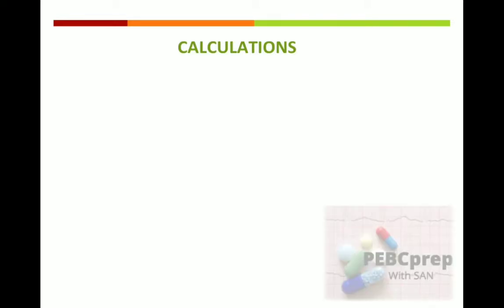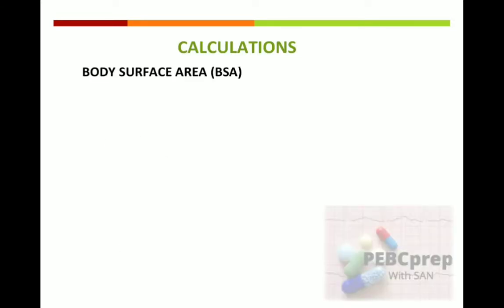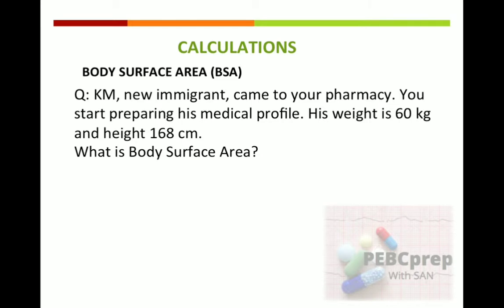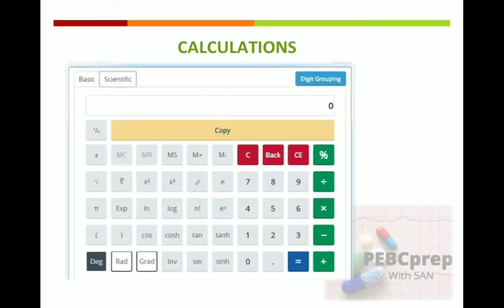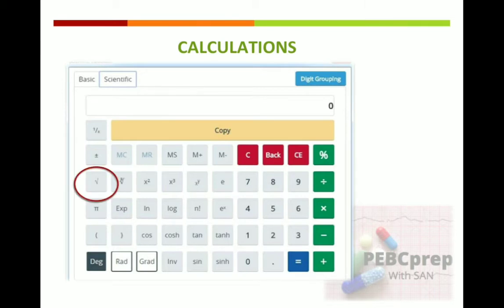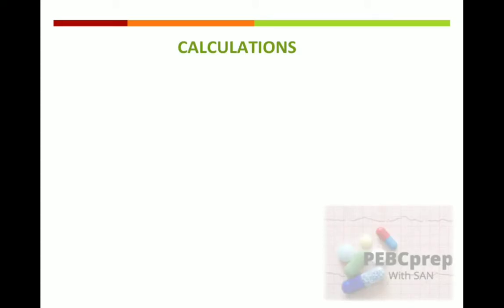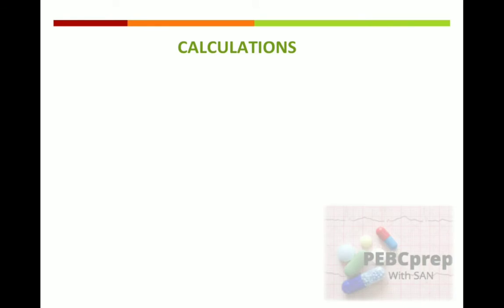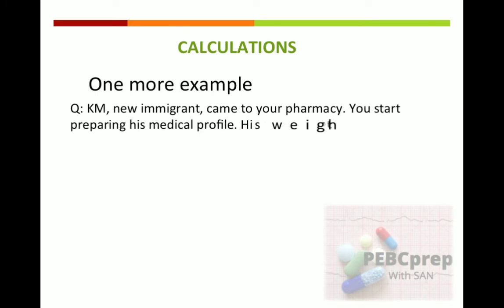Body Surface Area | Calculations || PEBC Evaluating Exam || PEBCprep with San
This video is for PEBC evaluation / qualification exam preparation.

Video editing software : Youcut

      Dispensing fees
      Insurance co-payments